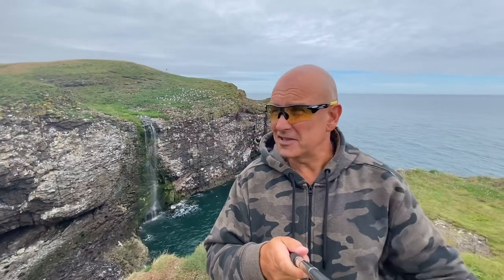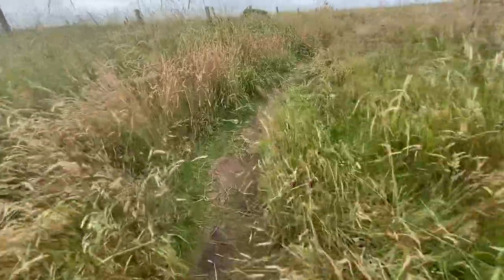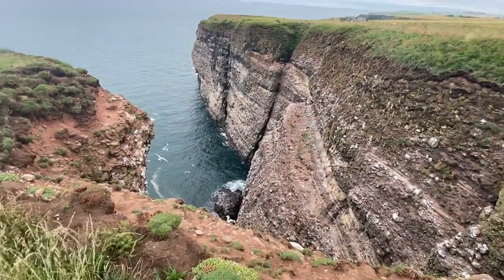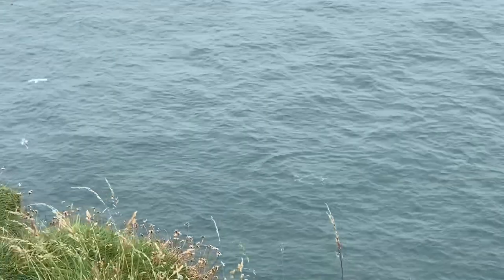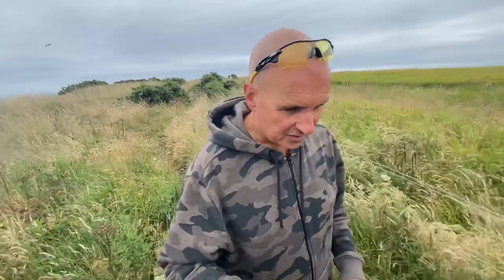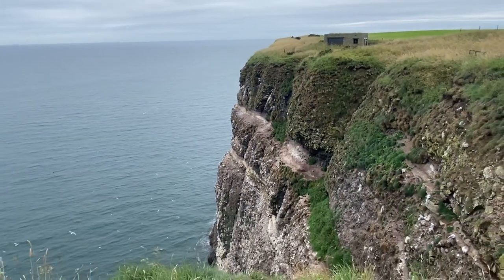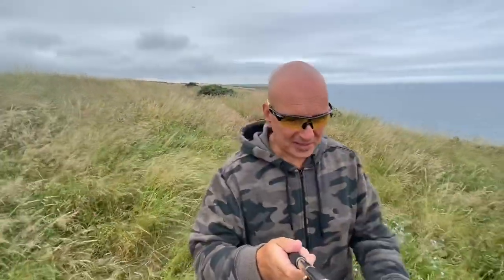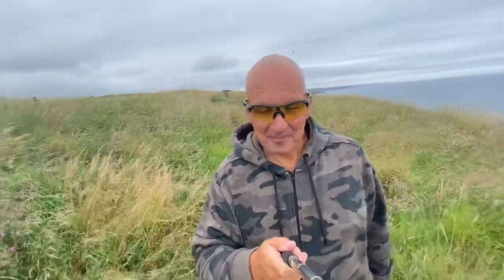Scotland - Dolphins, puffins & waterfalls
A day out at Crawton, Fowlsheugh Nature Reserve bear Stonehaven. We saw dolphins & puffins.